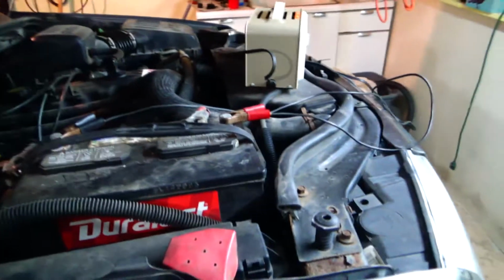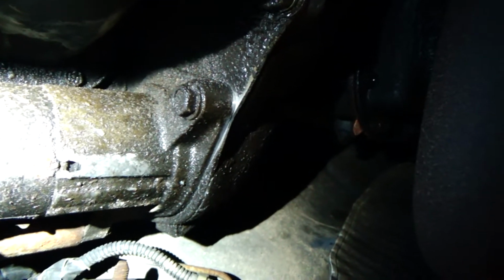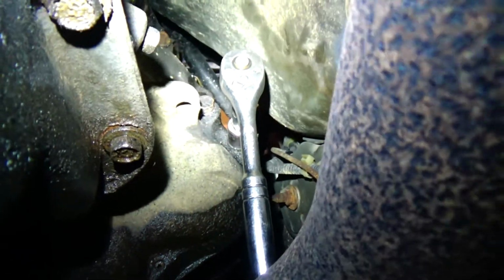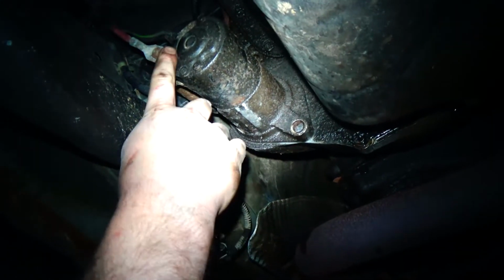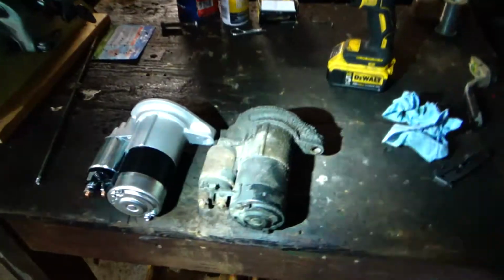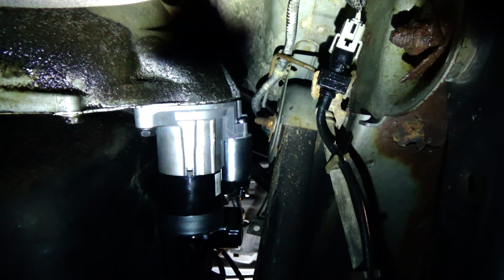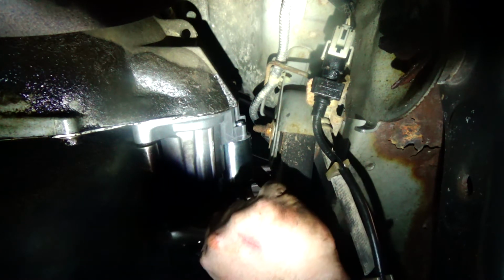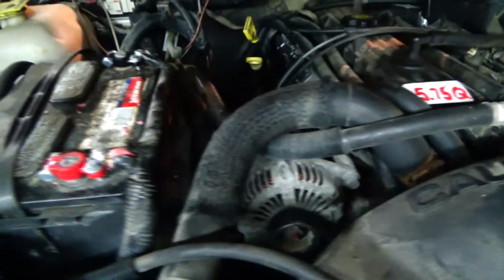99-04 Jeep Grand Cherokee Starter Replacement.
99-04 Jeep Grand Cherokee Starter Replacement

4WDeparture makes no claims or guarantees the information in this video is accurate.
4WDeparture does not guarantee or warranty the repairs in this video.
4WDeparture is not liable for any damages or injury resulting from viewers attempting to recreate any content from this video, actual, consequential or punitive.
4WDeparture is not liable for improper use of tools and safety equipment.
Repair at your own risk.
Drive at your own risk.
Off-Road at your own risk.